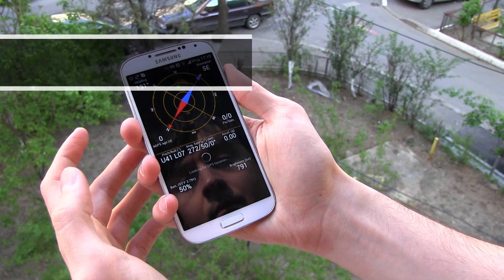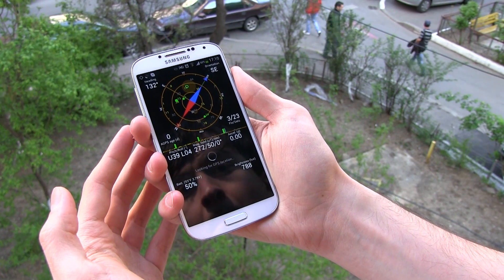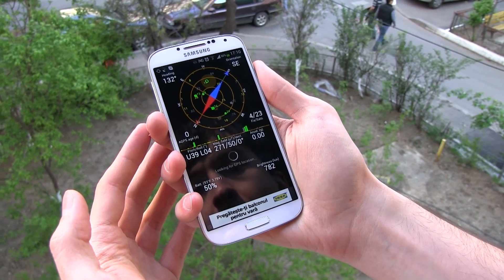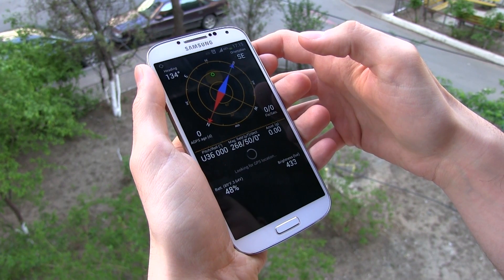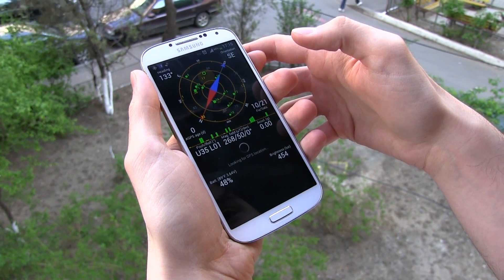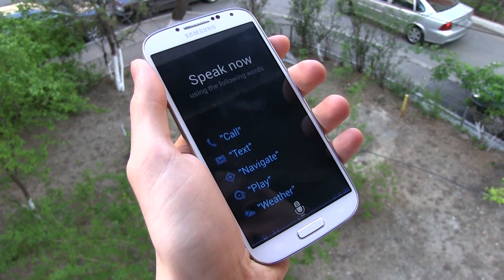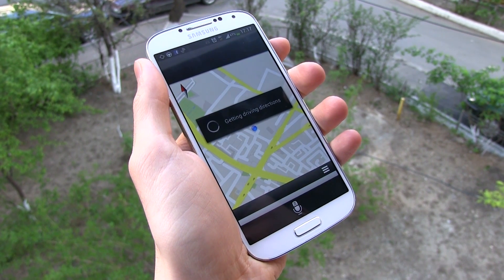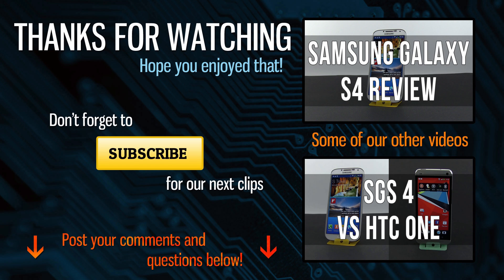Samsung Galaxy S4: GPS performance, guided navigation review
In this short clip we're going to review the GPS sensor on the Samsung Galaxy S4 together with the guided navigation provided by S Voice Drive mode and Google Maps.